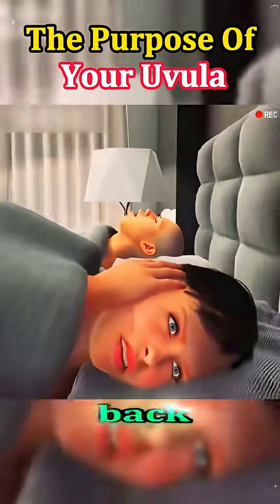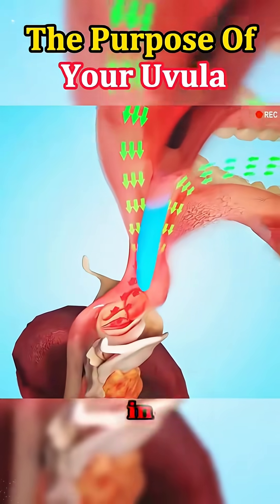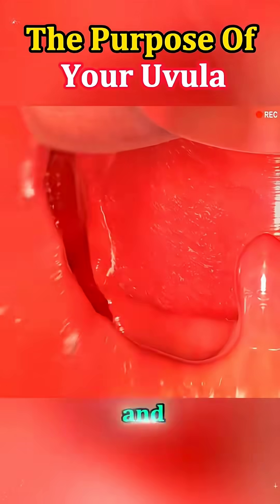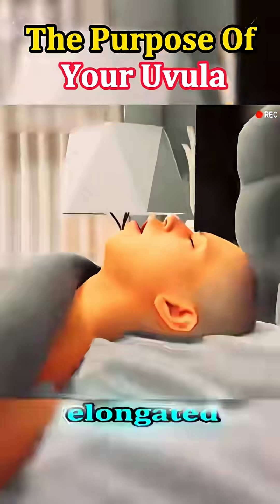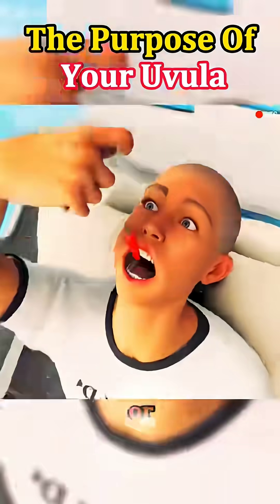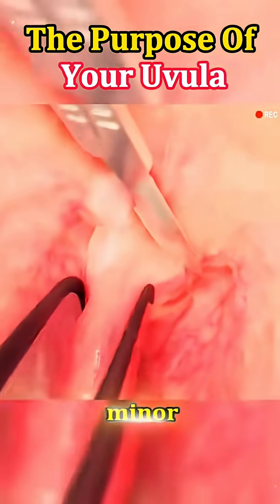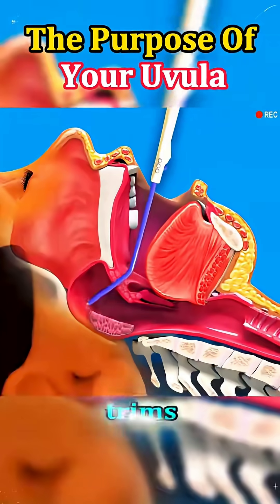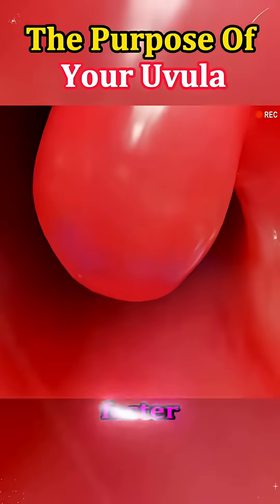What is the purpose of Uvula?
This video Explains The function of uvula.

If you are medical student, health professional this channel is the best for you.